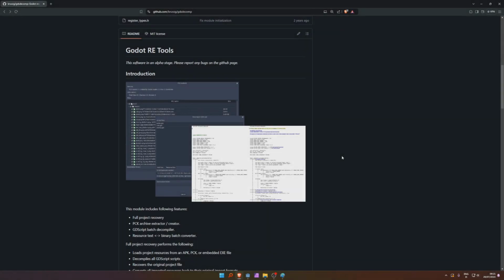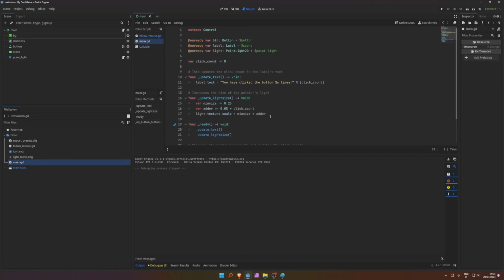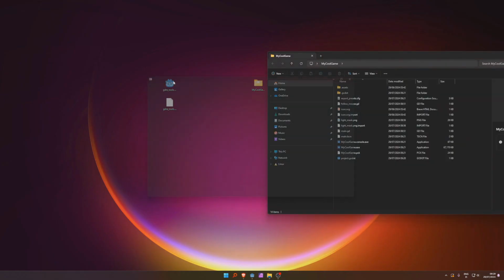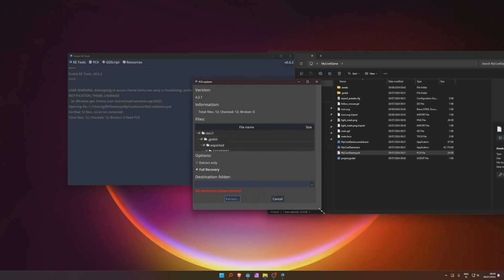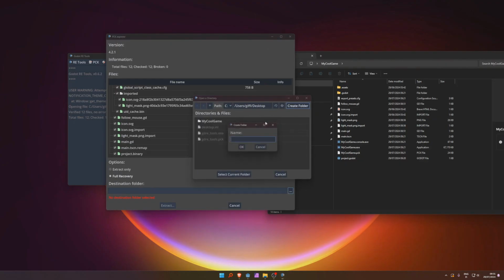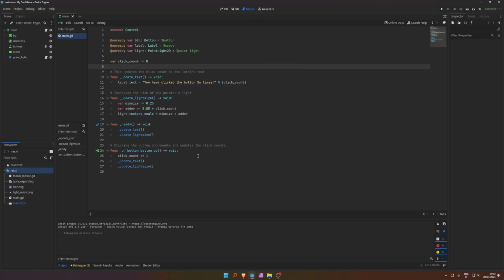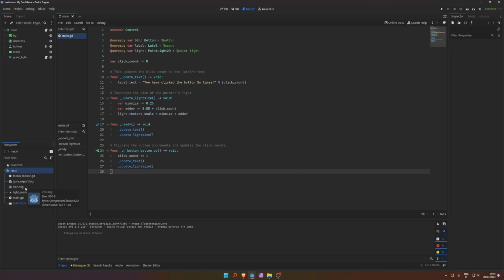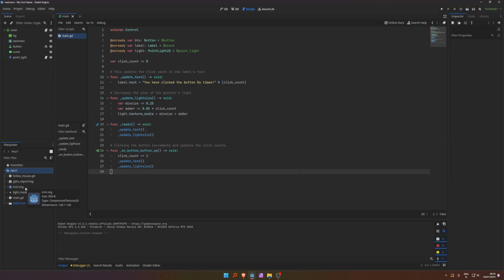How to: Decompile Godot Games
In this video i'm showing yall how easy it is to decompile godot games into godot projects, maybe after seeing this you want to protect your game little better.